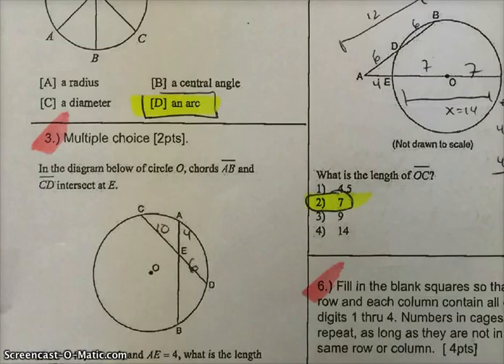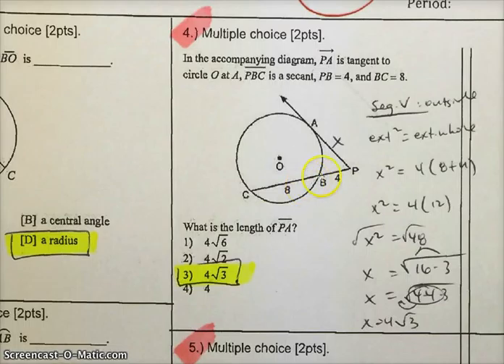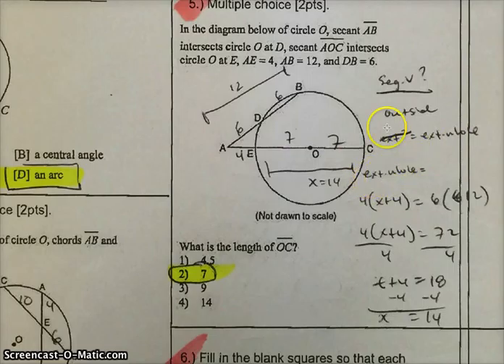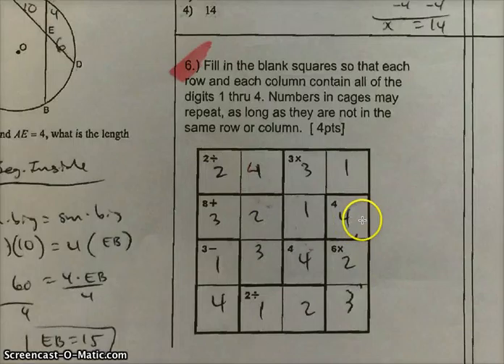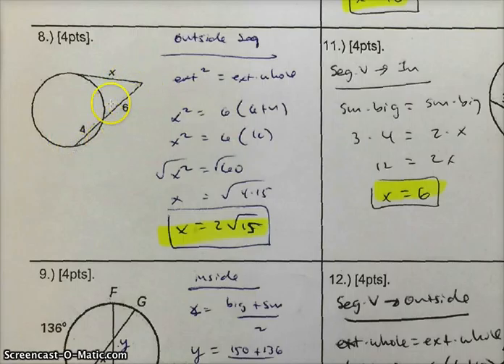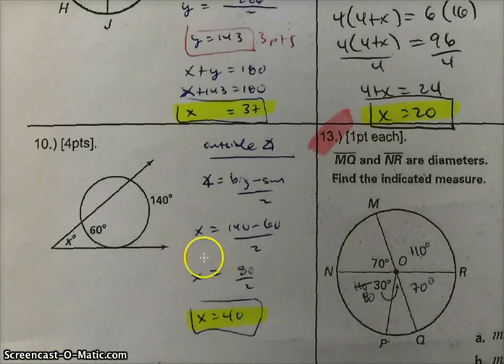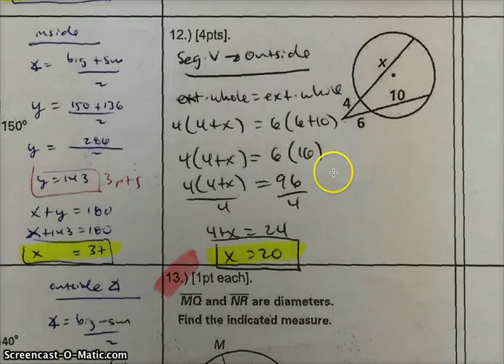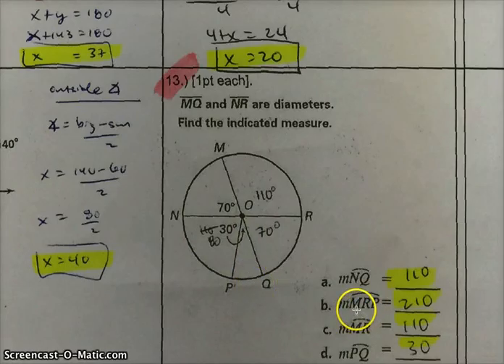M4 Quiz #12 9 1 9 4